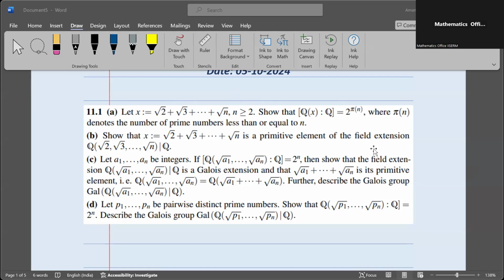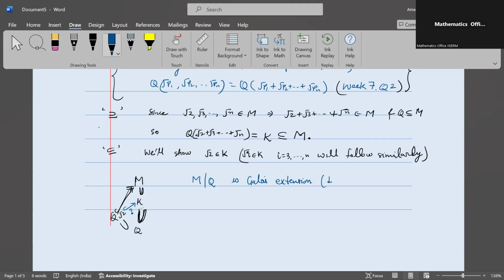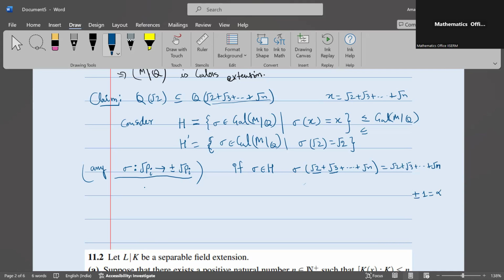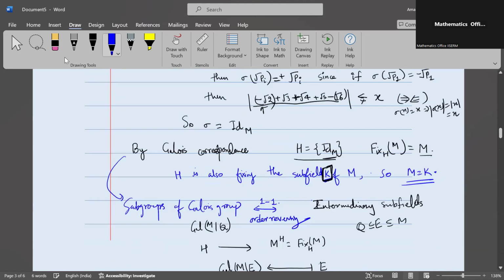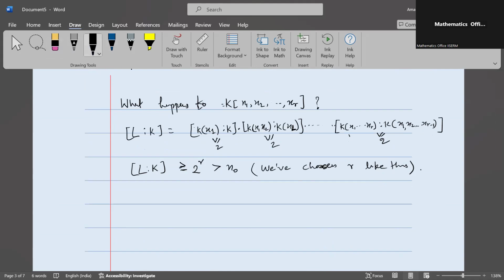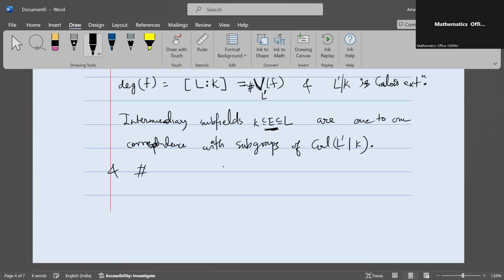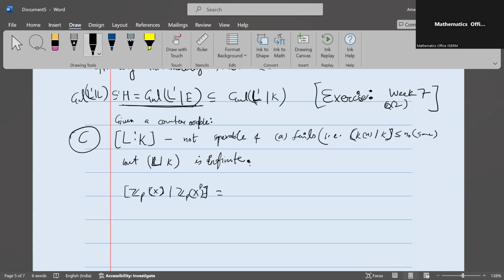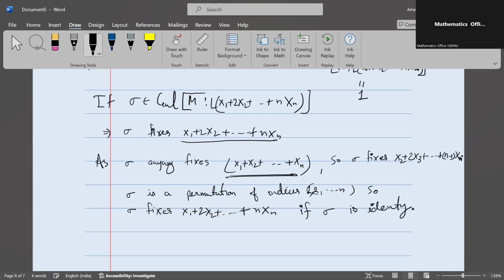Week 11 Galois Theory (MA75)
You can watch with x2 speed.